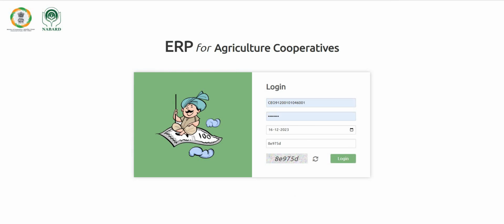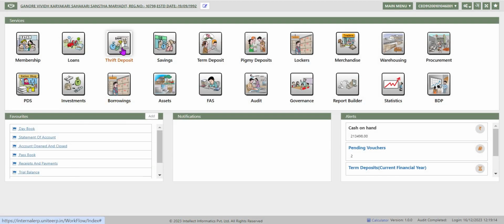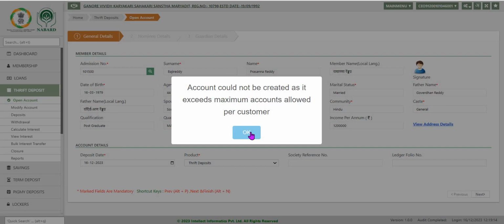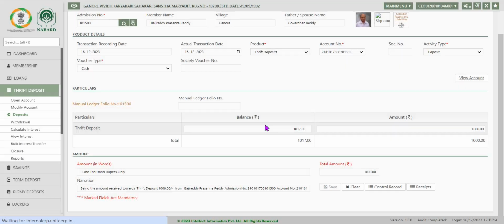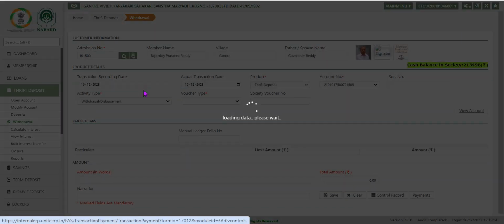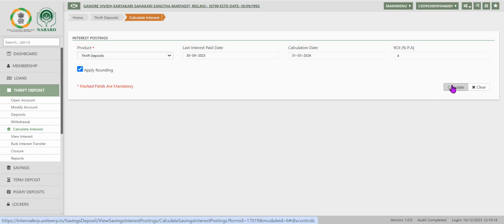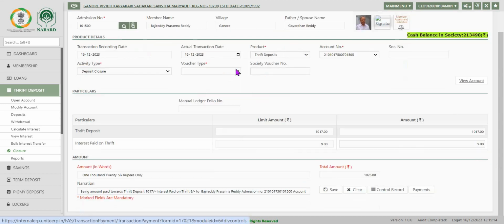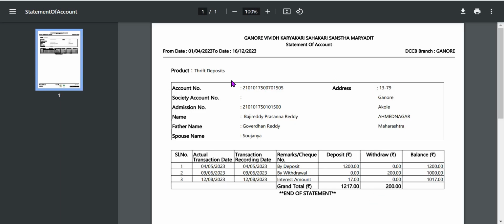Thrift Deposits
The video explains the Thrift deposits in the ERP software.